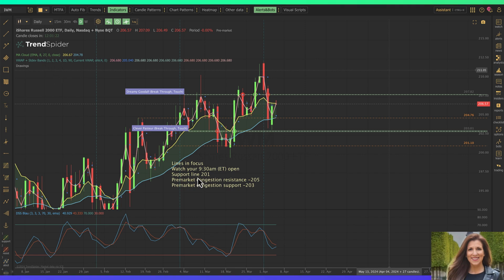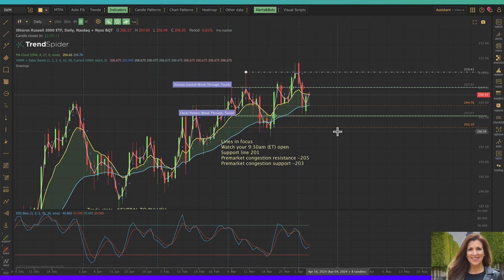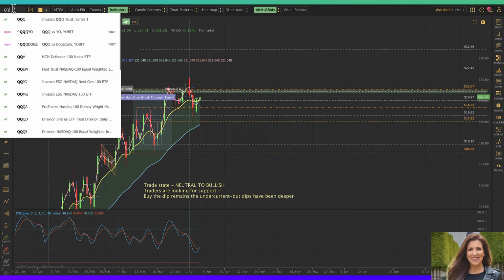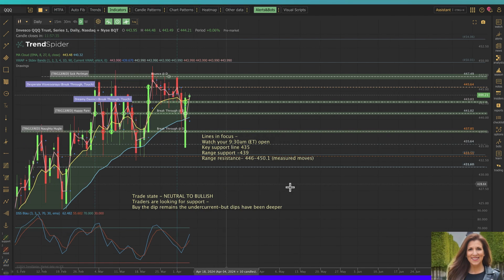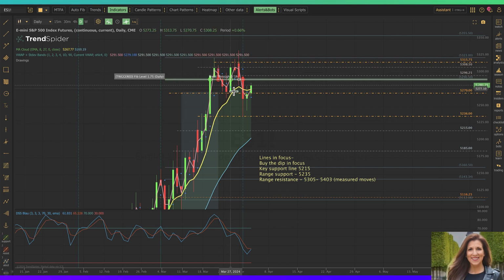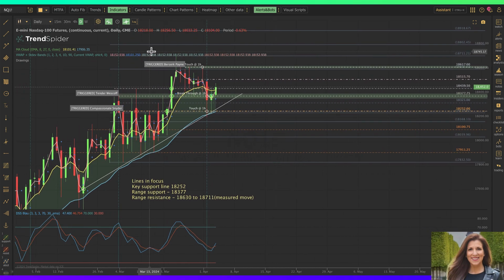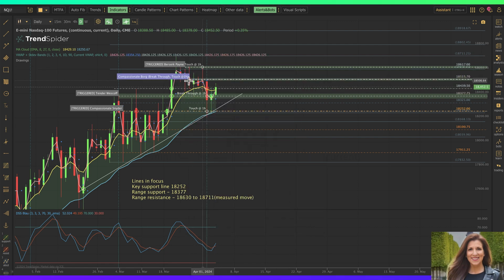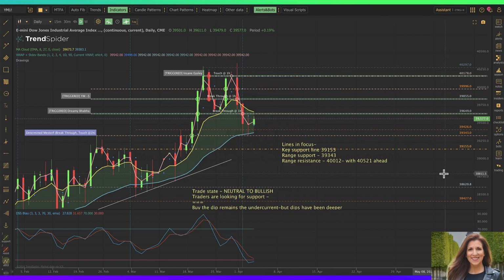Employment Numbers Ahead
Jobless claims today - employment situation tomorrow.  Traders, trading will be tricky - trade the edges and don't expand your risk by trading in the middle of a formation.

1.  Trading in the Zone: Master the Market with Confidence, Discipline, and a Winning Attitude by Mark Douglas
2.  Technical Analysis of the Financial Markets: A Comprehensive Guide to Trading Methods and Applications by John J. Murphy
3.  Best Loser Wins: Why Normal Thinking Never Wins the Trading Game – written by a high-stake day trader by Tom Hougaard
4.  Trading Price Action Reversals: by Al Brooks
5.  Trading Price Action Trading Ranges: by Al Brooks
6.  Trading Price Action Trends: by Al Brooks
7.  Charlie D.: The Story of the Legendary Bond Trader by William D. Falloon
8.  Candlestick Charts: An introduction to using candlestick charts by Clive Lambert
9.  The New Market Wizards: Conversations with America's Top Traders